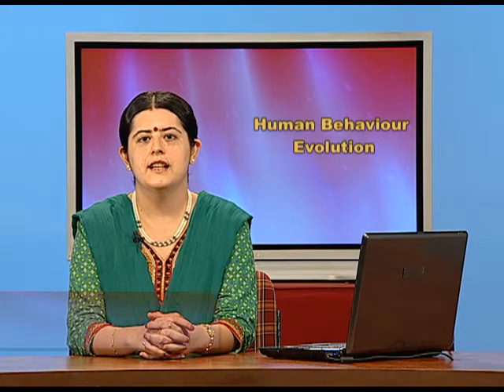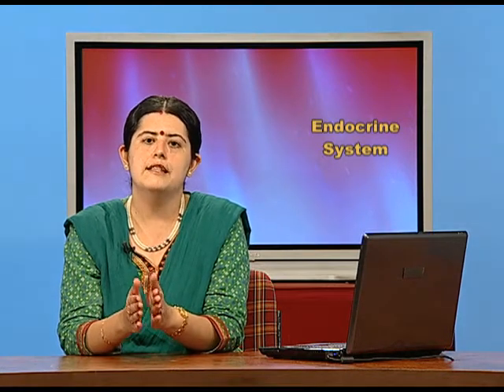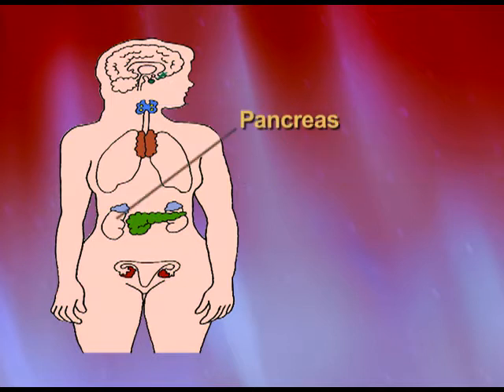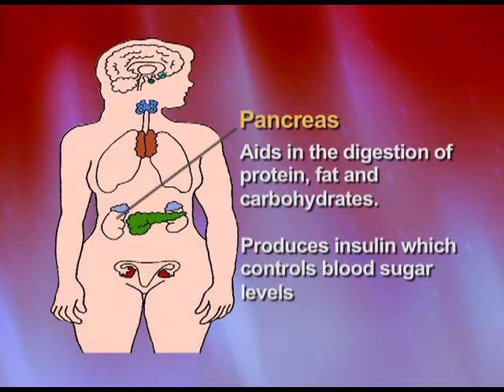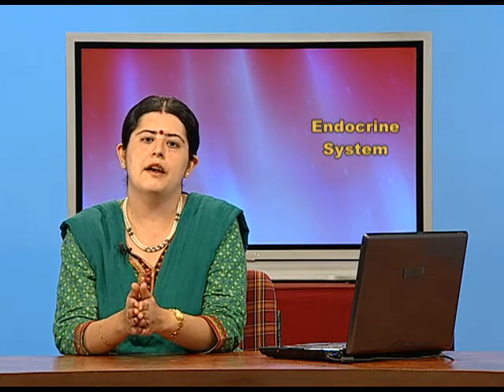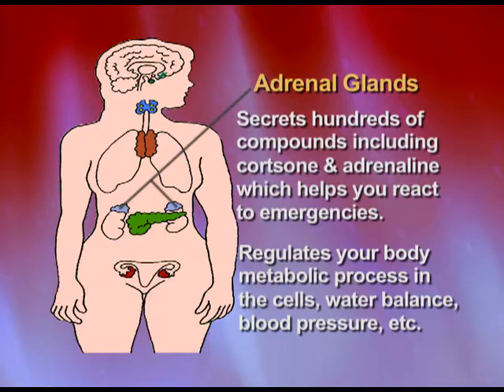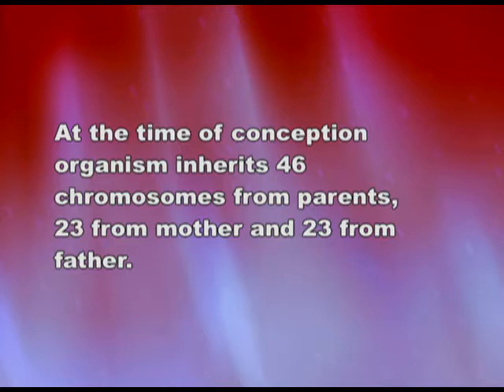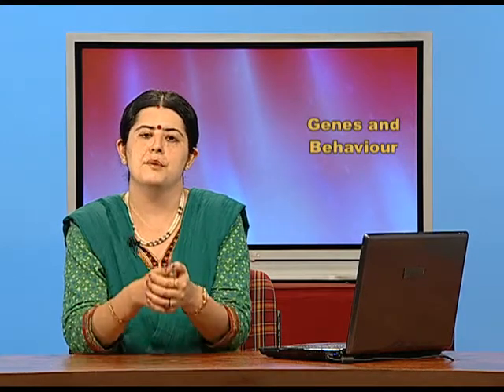PSYCHOLOGY XI CH3 EP11